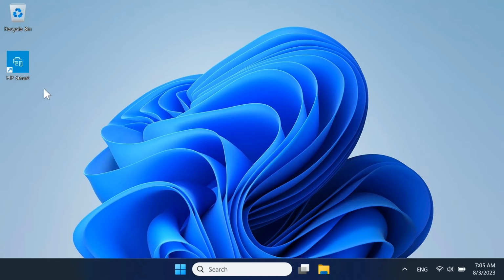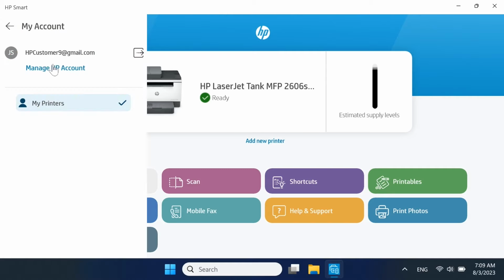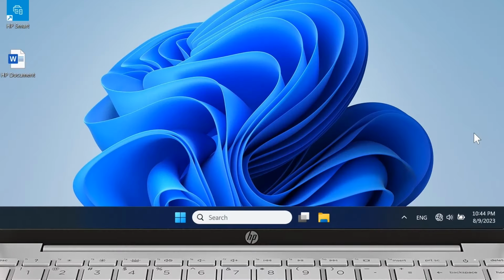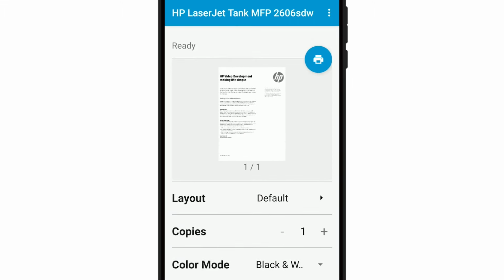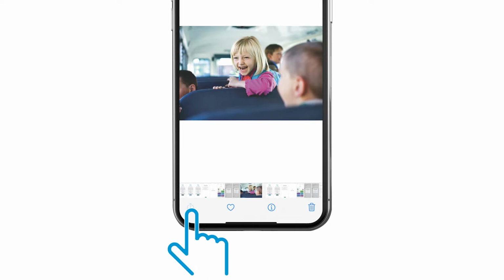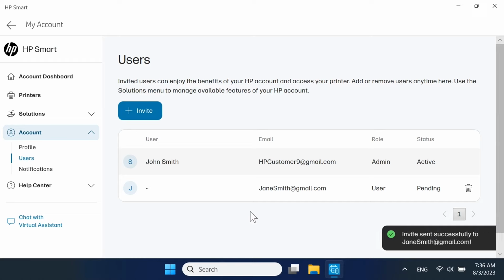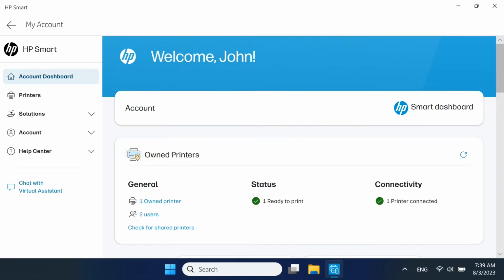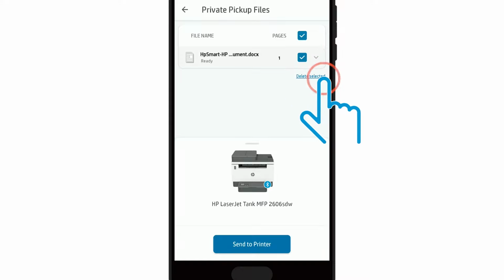How to use the Print Anywhere feature in the HP Smart App | HP Support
Learn how to use the Print Anywhere feature in the free HP Smart app. This feature allows you to remotely send print jobs and check the status of your printer. You can be in any location so long as your personal computer or phone and your printer are connected to a wireless network.